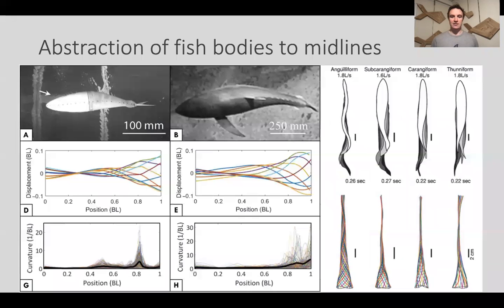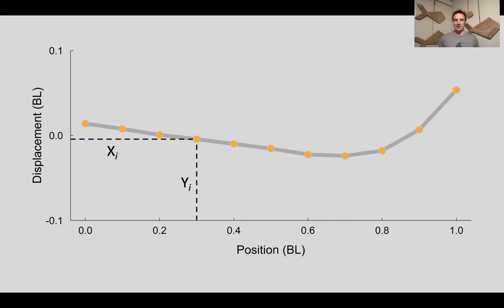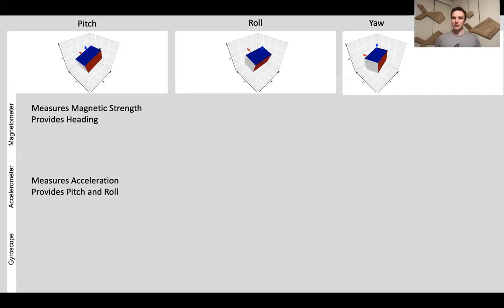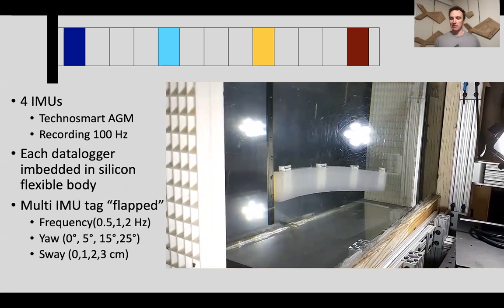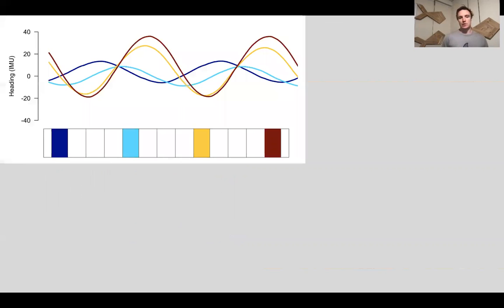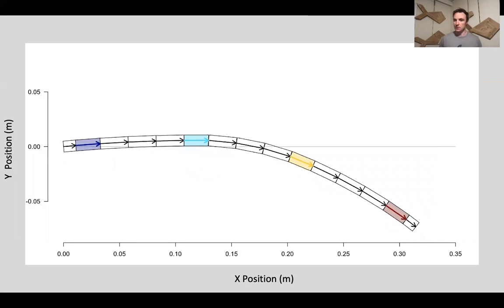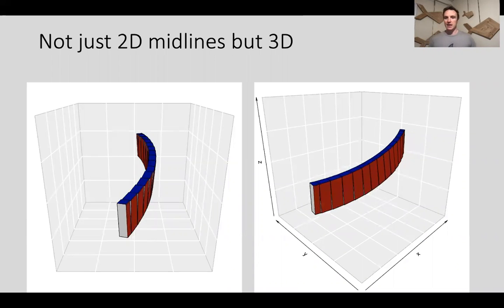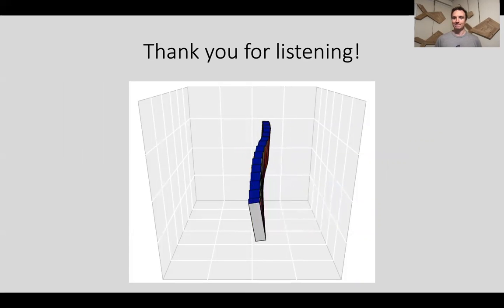Fish Locomotion: reconstructing fish midline kinematics from multiple inertial measurement units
This was a presentation given at the virtual Society of Integrative Biology's annual meeting  in 2021.